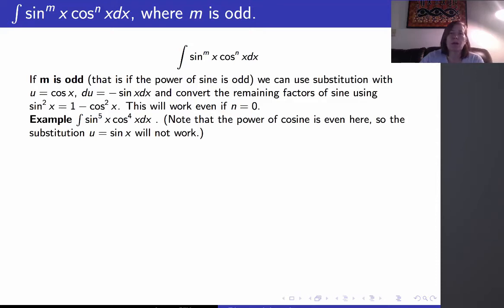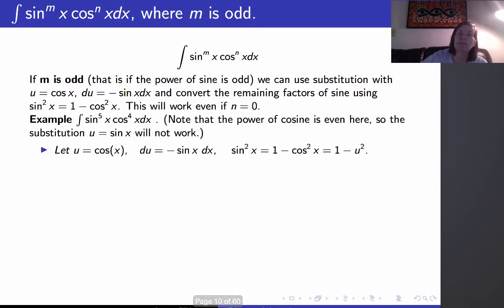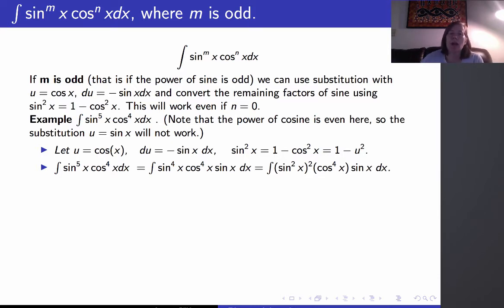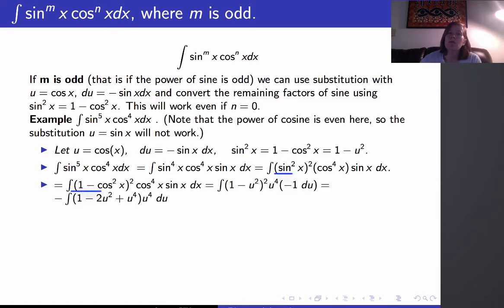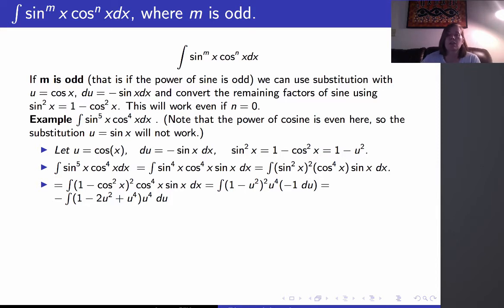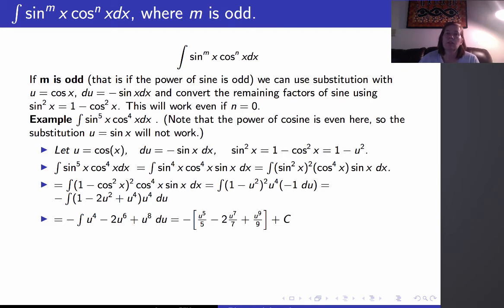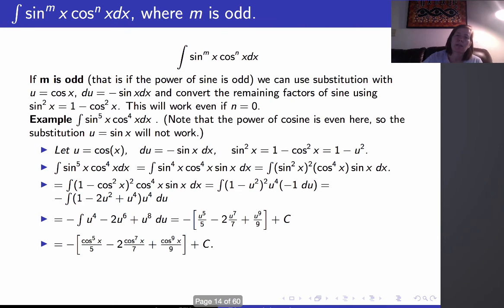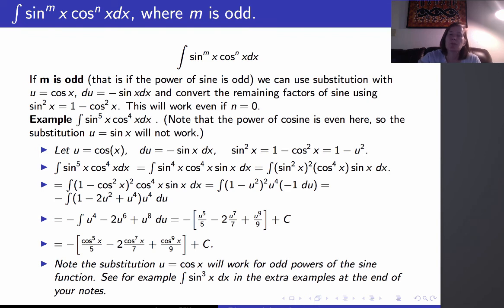Calculus II, Lecture 9, V2 Mixed Powers of sin and cos B